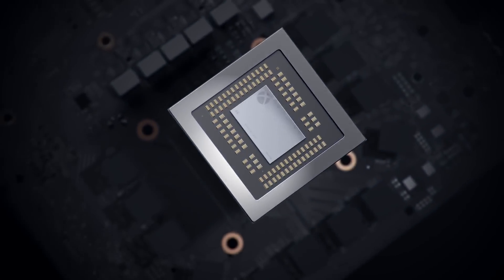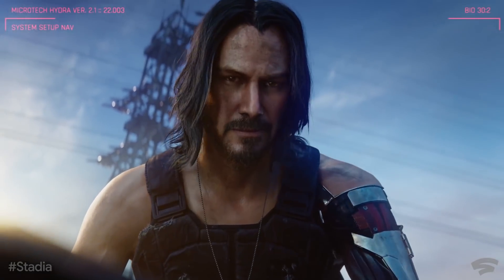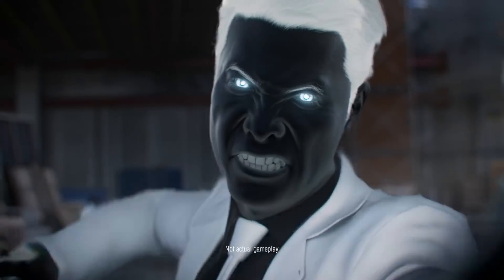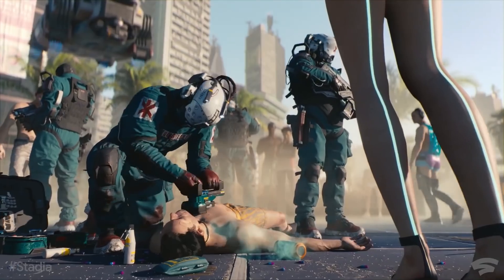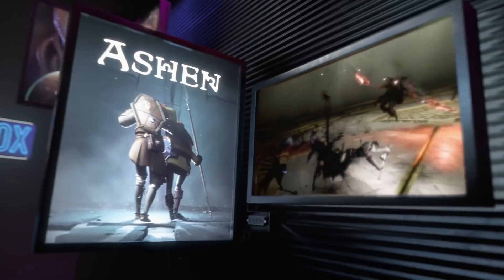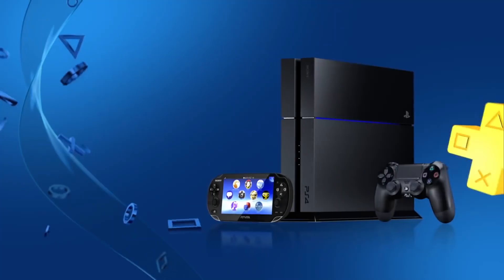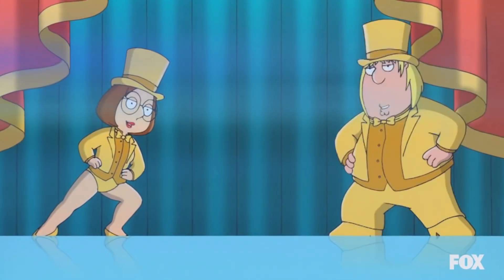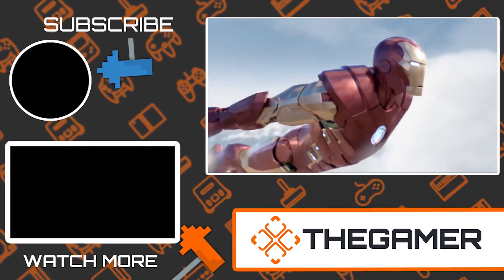PS5 VS XBOX Series X|S VS GOOGLE STADIA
Everything YOU need to know about choosing your new console from either Sony's Playstation 5, to Microsoft's XBox Two or (Scarlet/Infinite), or Google's Stadia.

After years of playing the PS4 and Xbox One, we are finally entering a new stage of video game consoles. With the dawn of a new decade comes the dawn of the next generation. One where graphics push the limits and become more realistic, Google becomes a competitor in the gaming industry, and we all get immersed into the world of streaming games.

With so many options, how does a player even choose between the upcoming PS5, Xbox Two, or Google Stadia? Well, with a whole lot of research! But there’s no reason to deep dive into game forums or other gaming websites because we have all the information for you here! Learn about launch games, features, online content, and how to get the most out of the 4K graphics. Plus, learn exactly what streaming games have to offer along with the ability to watch other streamers! Join us at TheGamer as we embark on the ultimate battle between the PS5, Xbox Two, and Google Stadia!